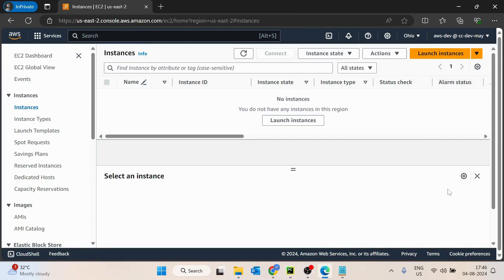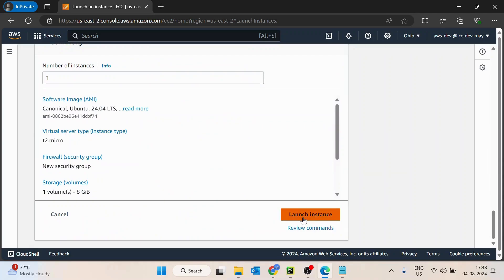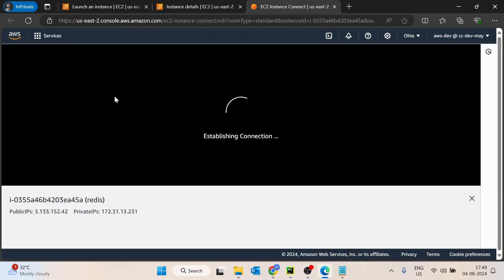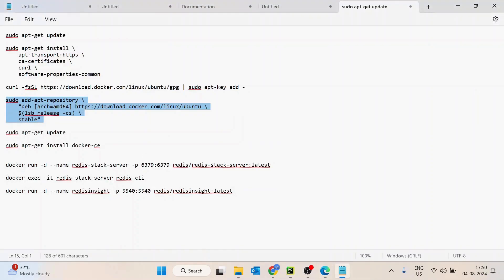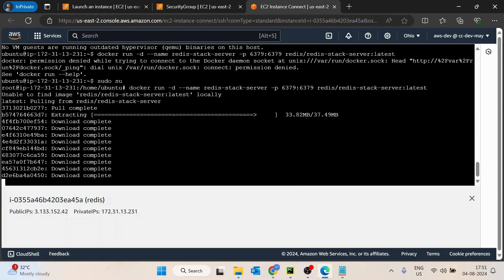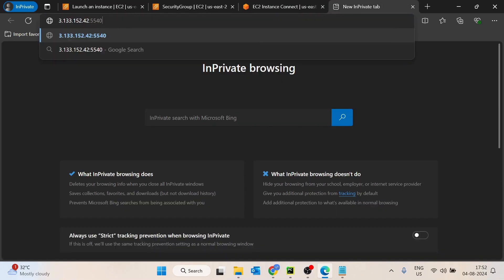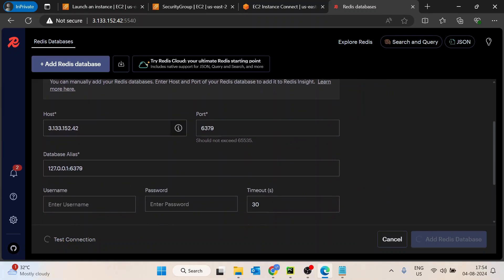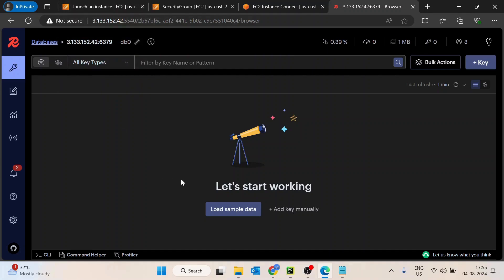Deploy/Install Redis on AWS EC2 by awsmasterchef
In this video we have seen how we can deploy redis and redis insights on AWS EC2 and access it from browser.

AWS Elasticache is an costly service so for development this would be a better choice